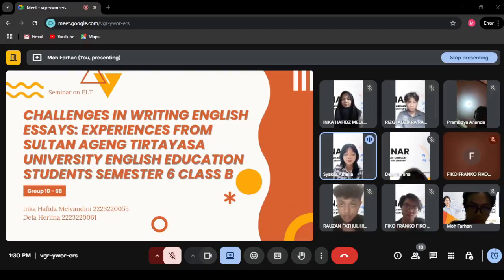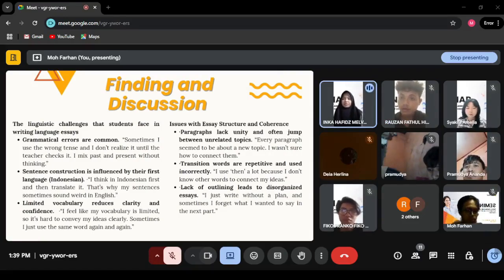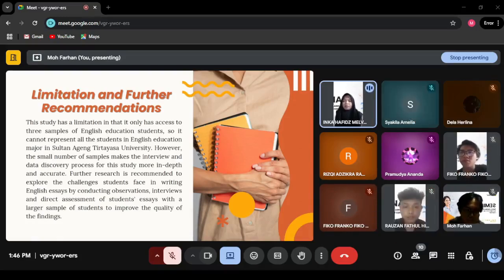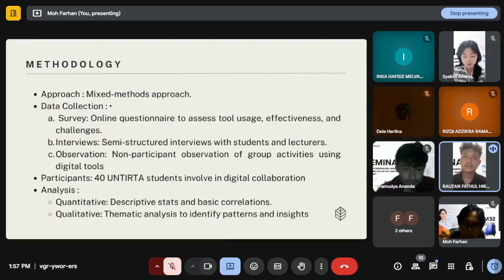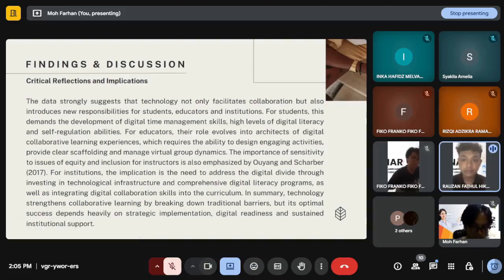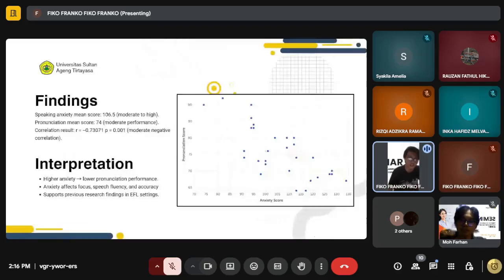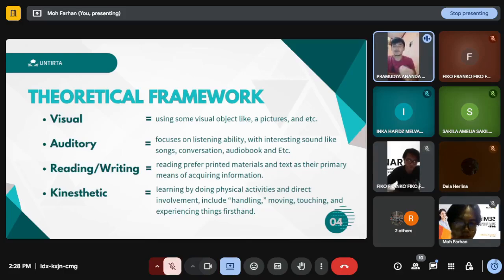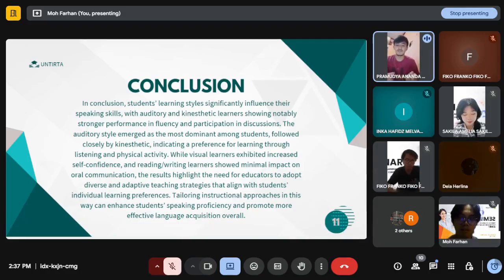SEMINAR ON ELT_6B_SEPARATE ROOM 2_ENGLISH EDUCATIONAL DEPARTMENT 2025